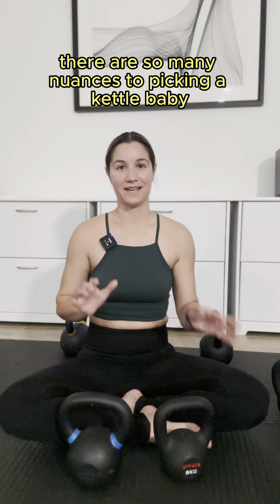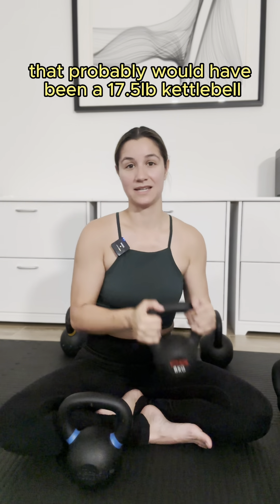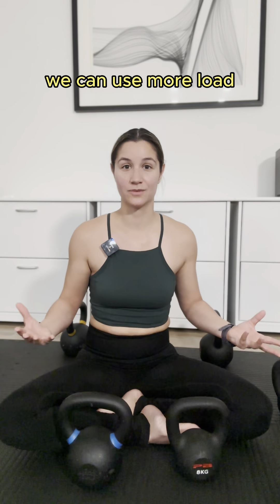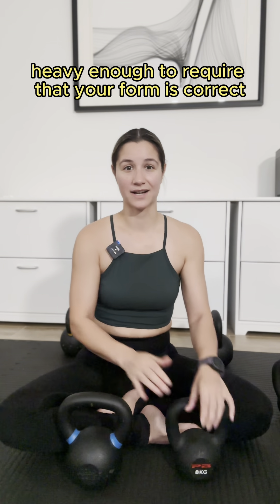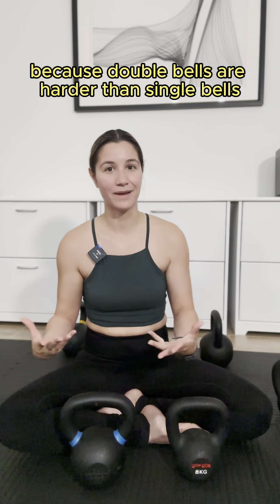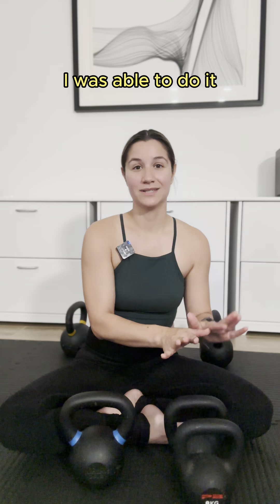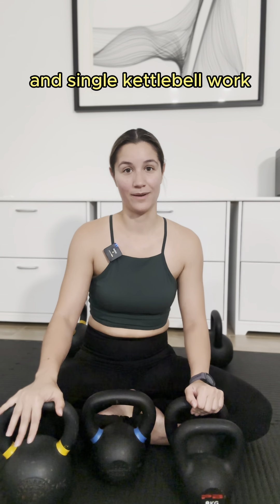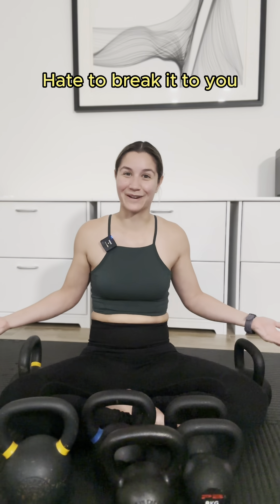Where to start with kettlebells?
2️⃣  weights you can press overhead for upper body and double bell work
1️⃣ heavier weight for lower body i.e. squats, swings
💪 eventually you'll get stronger and buy the next bell up for swings/deds/squats

You've been warned, accumulating kettlebells is inevitable once you commit to KB training from home (and we wouldn't have it any other way)

P.S. looking to put those kettlebells to good use? Bedoya Bells has a new program every month to keep you challenged and help you get stronger. Try 3 classes for $30 today!